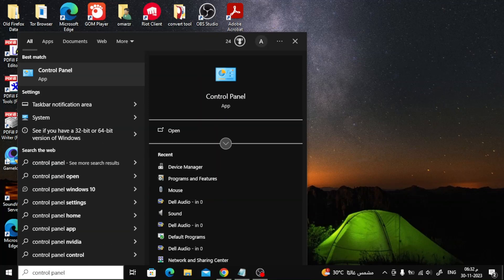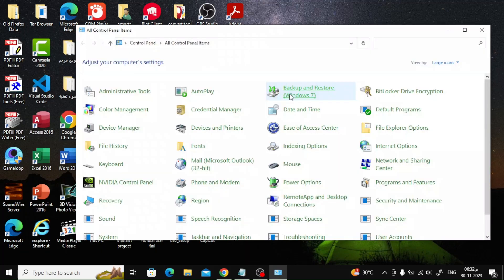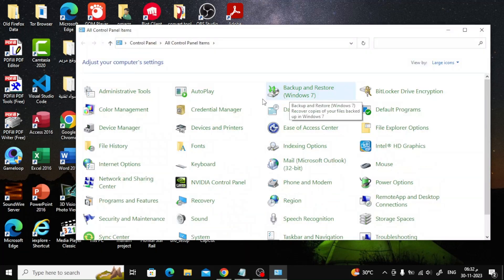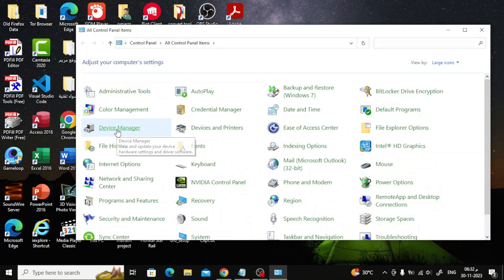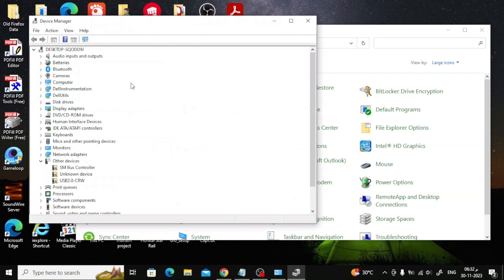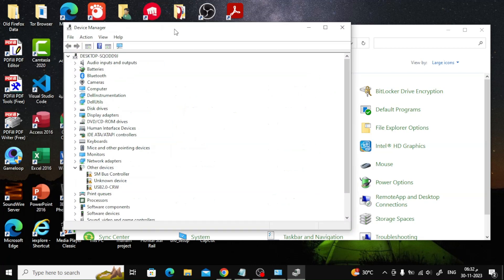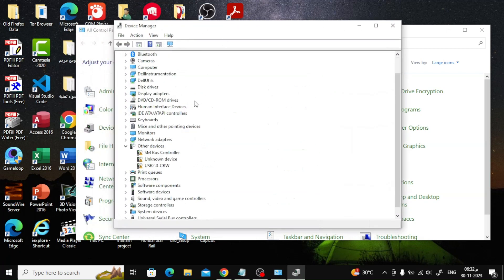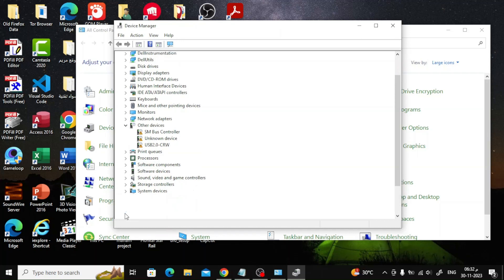Checking USB Ports On Windows 10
🔍 Unravel the mysteries of your USB ports with our comprehensive guide on checking USB ports on Windows 10! In this tutorial, we'll walk you through the step-by-step process of inspecting and troubleshooting your USB connections, ensuring your devices run smoothly and efficiently.